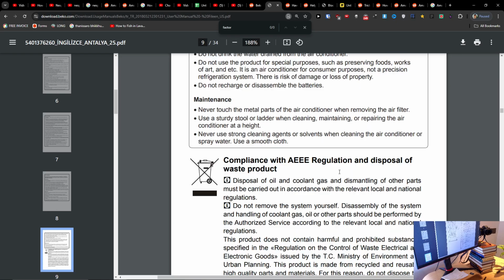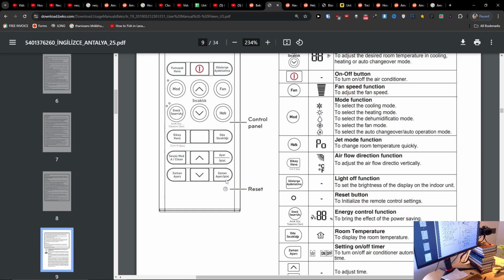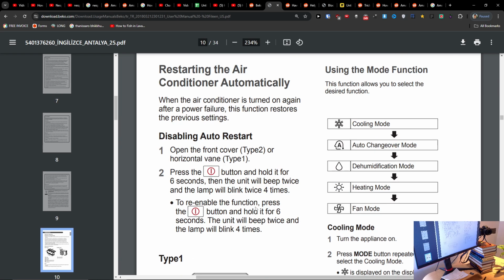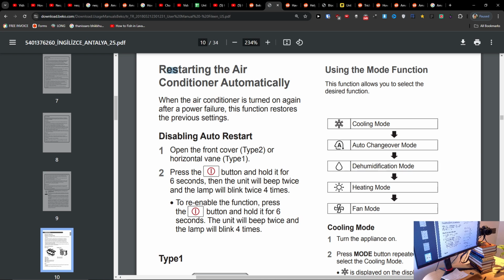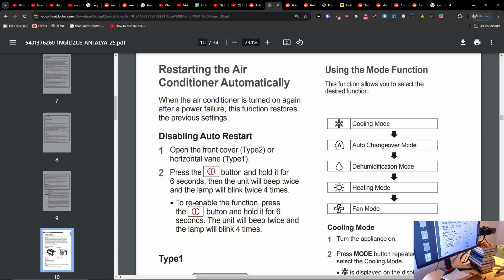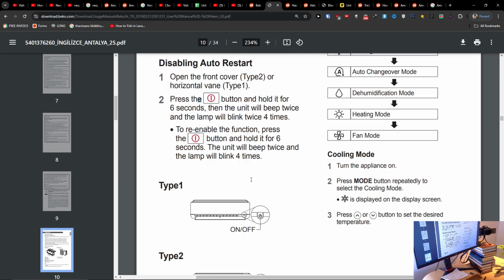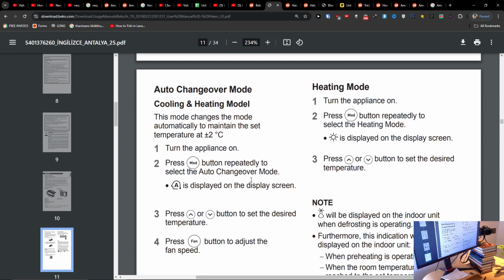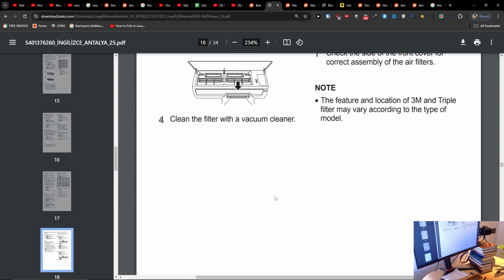How To Reset Beko Air Conditioner